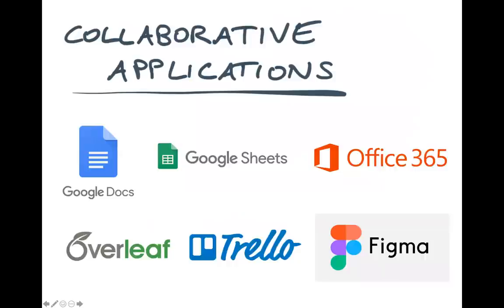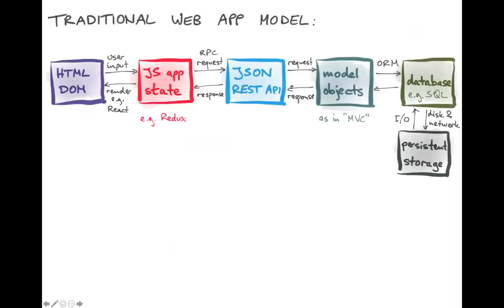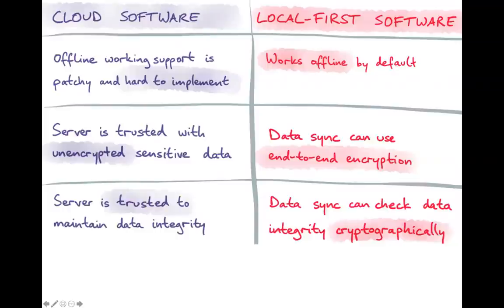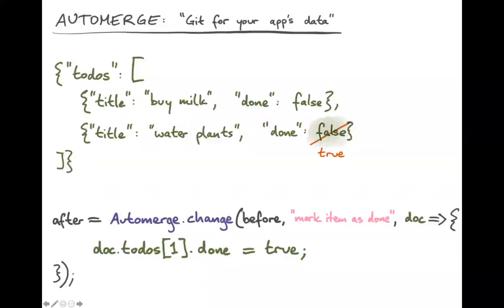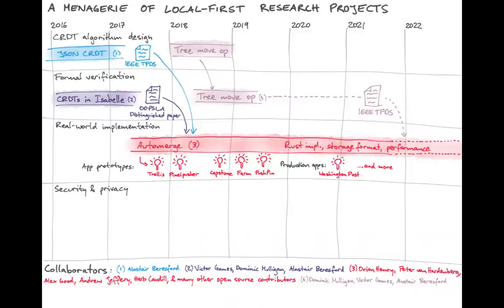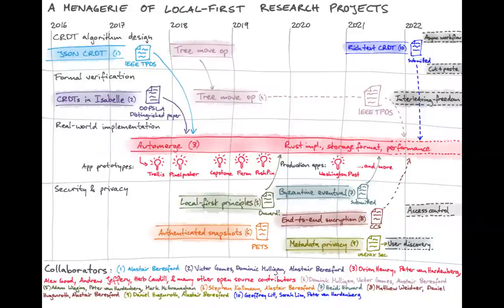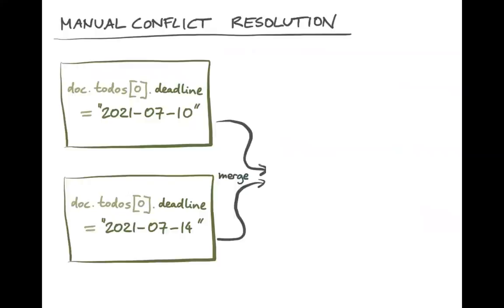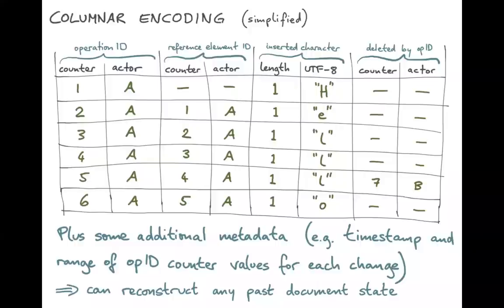Automerge: a new foundation for collaboration software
Local-first software is an effort to make collaboration software less dependent on cloud services, and Automerge is an open-source library for realising local-first software. In this talk I explain our motivation for creating Automerge, and map out 7 years worth of research projects that are feeding into this project.

Recording of a talk given at the University of Cambridge SRG Seminars on 25 Nov 2021.